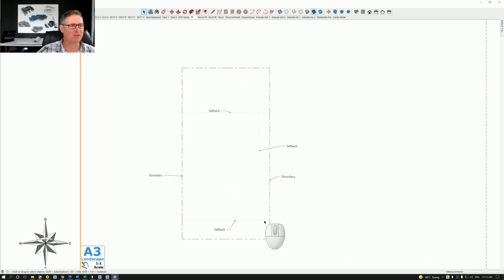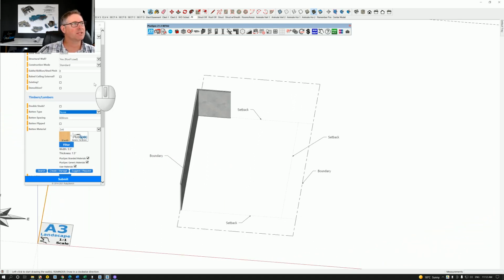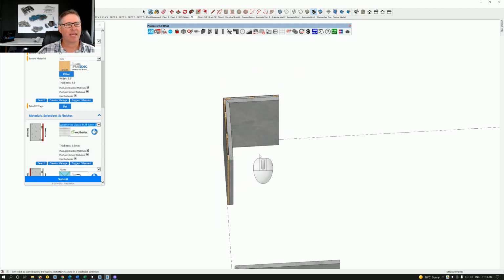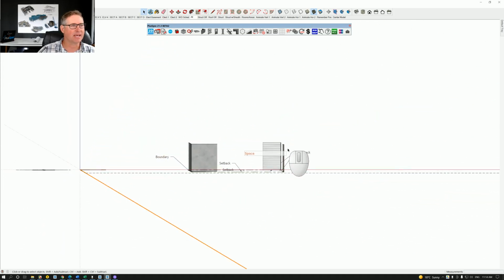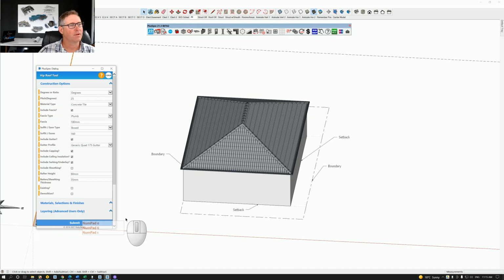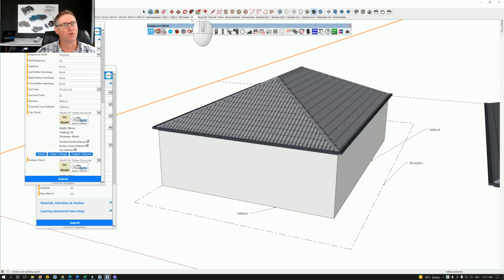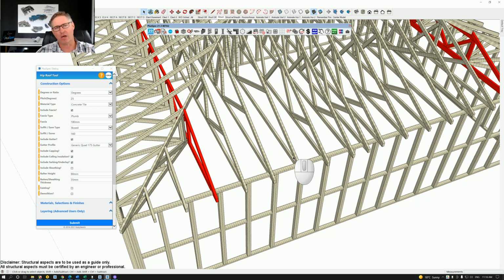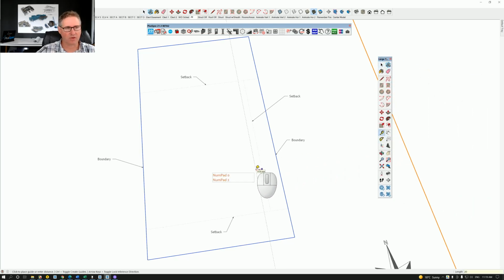Before you start designing on tight sites and zero boundaries PlusSpec & PlusDesignBuild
The following  tips are for  architects or building designers  using PlusSpec or PlusDesignBuild on tight sites or zero boundaries
Things you need to know before you put your digital BIM pen to Digital paper, that'll help you get more done in less time.